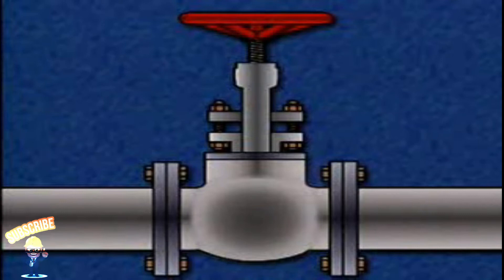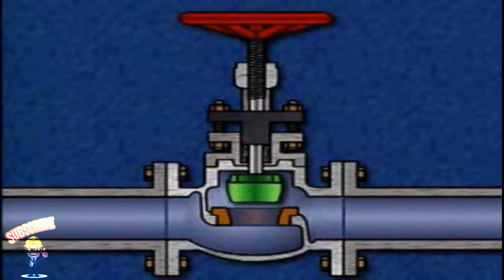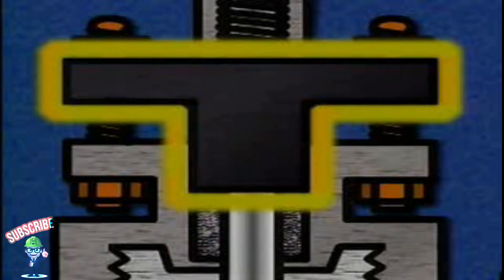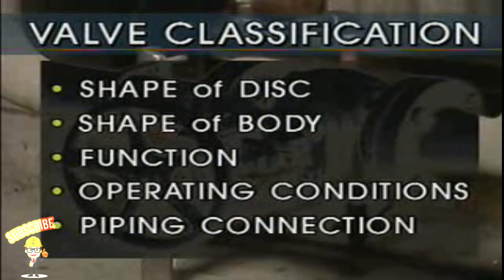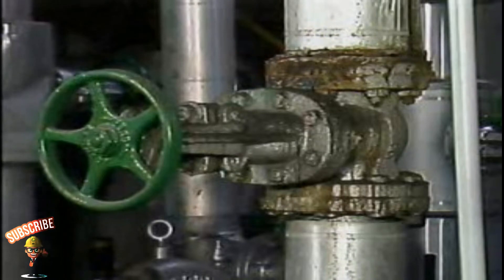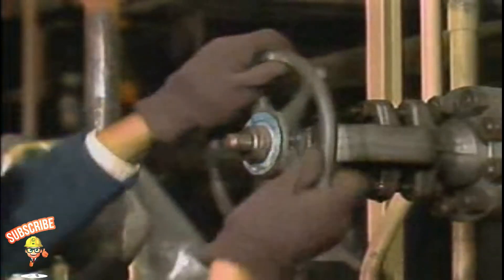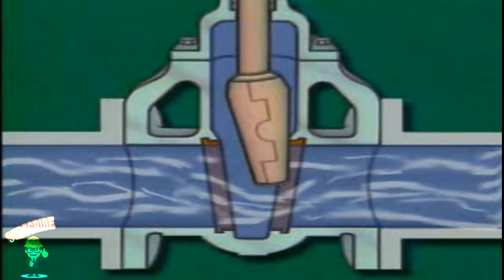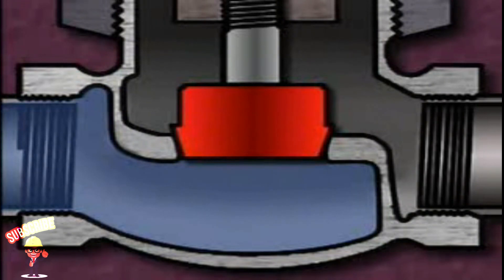Valve Types & Operation Part 1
These types of valves are used in a variety of applications, these descriptions may provide a basic guideline in the selection of valves.
we are going to explain in this part Rising Stem Valve , Non Rising Stem valve, Disk Erosion, maintenance